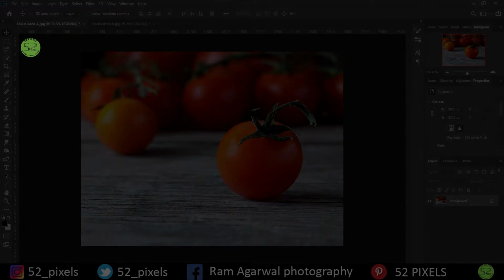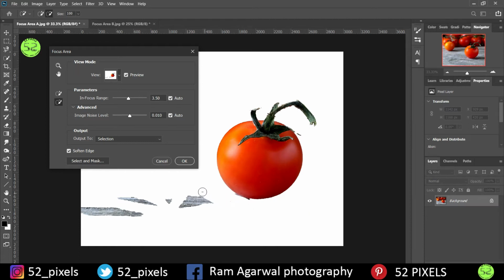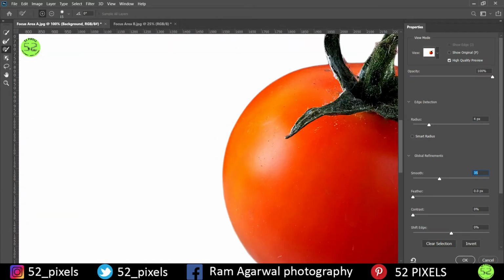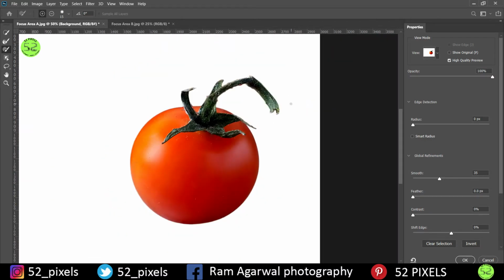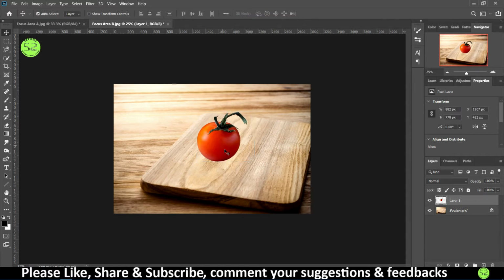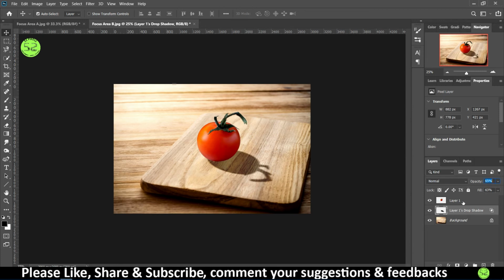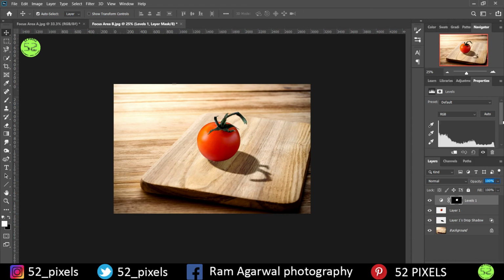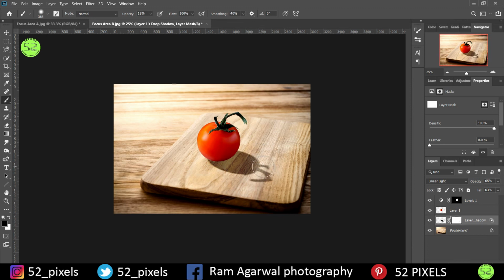Adobe Photoshop-Tutorial 79(How to Cast a realistic shadow)🔥🔥🔥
Hello Guys. In this video, we have started with Tutorial 79 of Adobe Photoshop course. This video consists of how to cast a realistic fake shadow of an object using Photoshop by using the drop shadow techniques and different blend modes in the Photoshop app.🔥🔥🔥